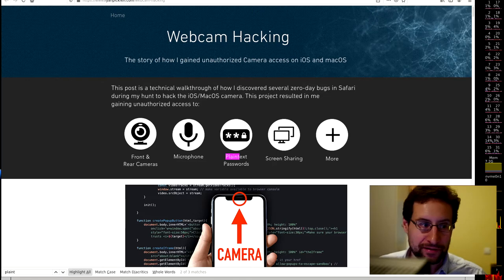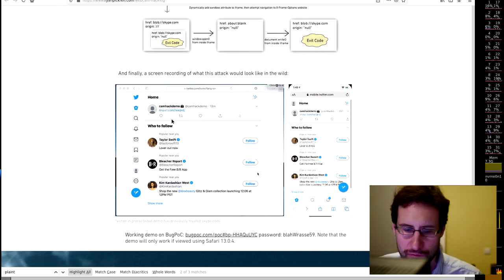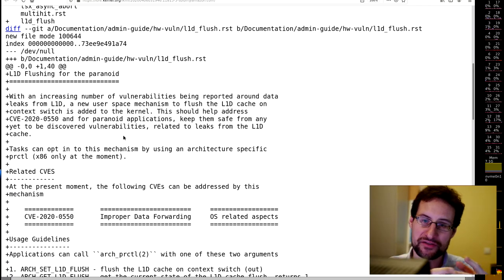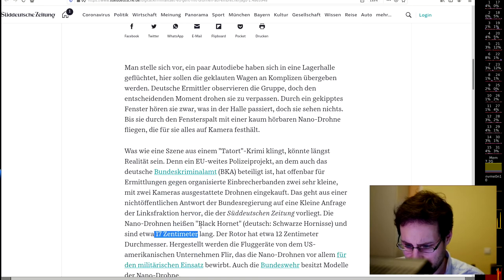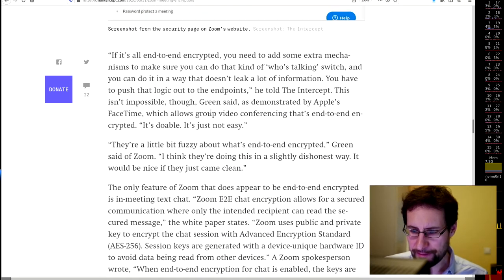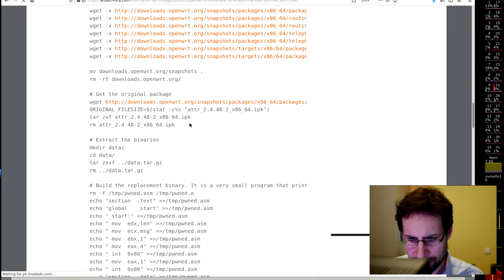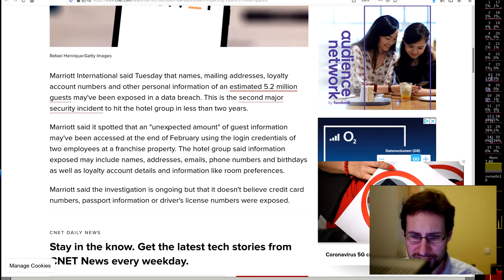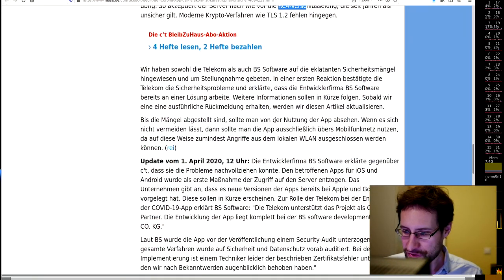Breaking: Apple webcam hacking, new Intel vulnerability, Zoom, OpenWRT Drones & more!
Saudis suspected of phone spying campaign in US, 40000 warnings in 2019 of nation-state hack attacks, VPN bypass on iOS & Windows, :-/ Ad: security & more @Amazon

Intel Snoop-assisted L1 Data Sampling

Have you turned off and on again your Boeing 787 the last 51 day?

Attackers can use Zoom to steal users’ Windows credentials with no warning

OpenWRT code-execution bug puts millions of devices at risk

Voter list in huge data breach was compiled by the Labour Party

Marriott Discloses New Data Breach Impacting 5.2 Million Guests